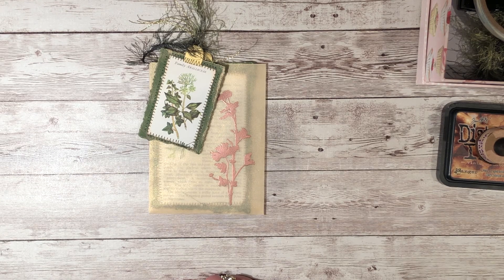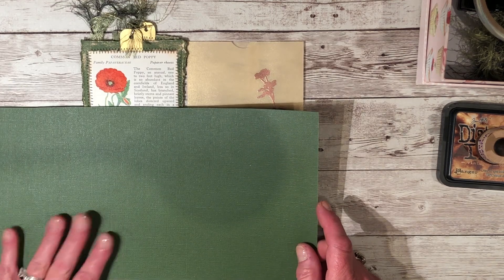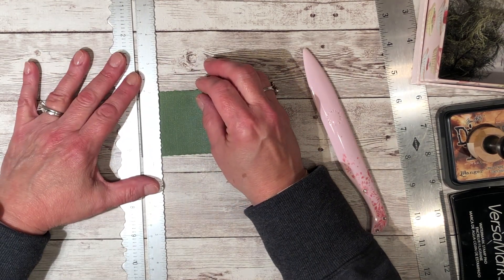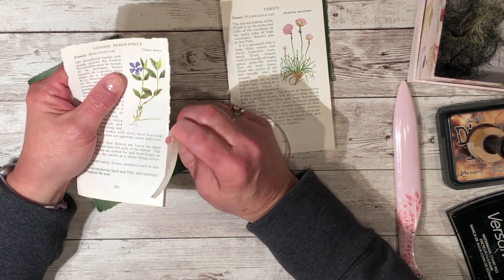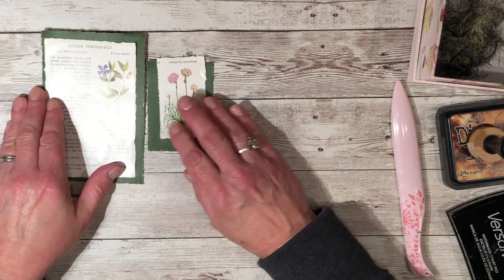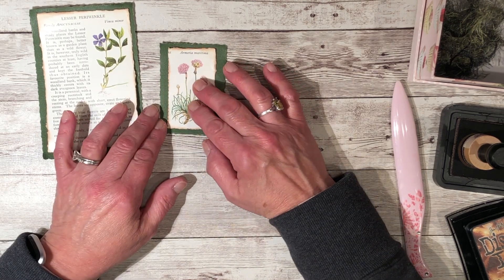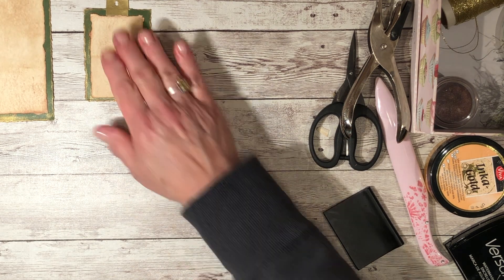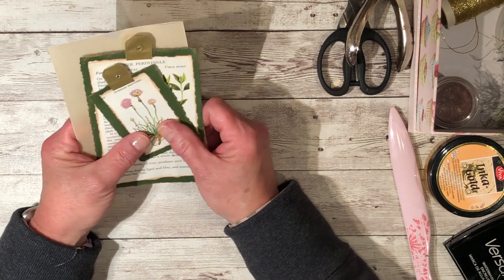Let's Make A Double tag with an Embossed Vellum Pocket - Part 1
In this video I demonstrate how I made this double tag with an embossed vellum pocket.